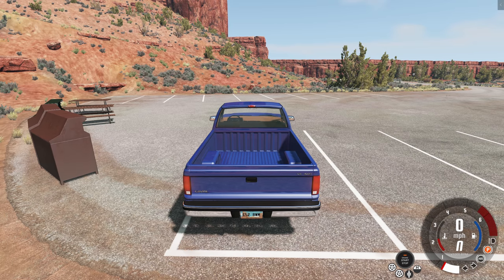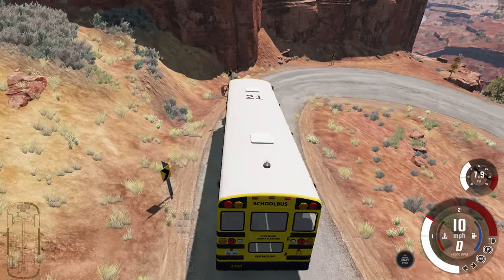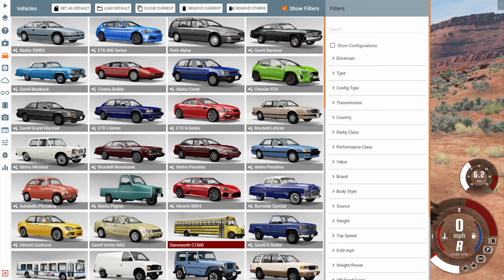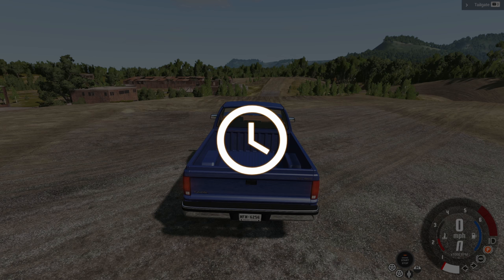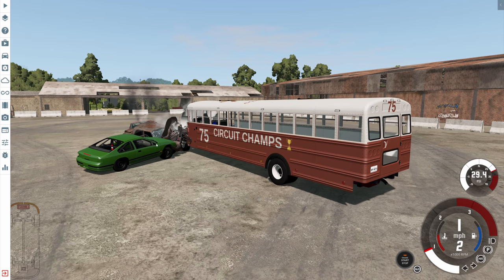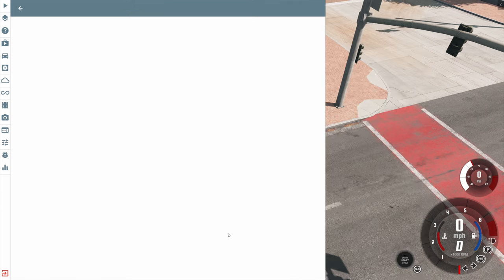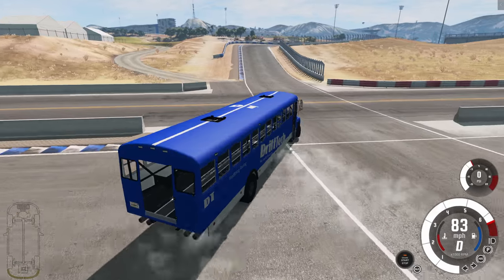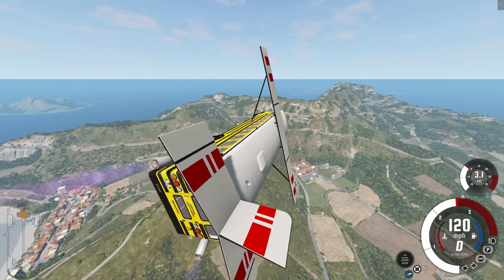CAN THIS BUS FLY? - BeamNG.drive - Dansworth C1500 (Type-C) Front Engine Bus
Bus go fast, bus go fly, bus go crash. Bus do good. Everyone like bus.